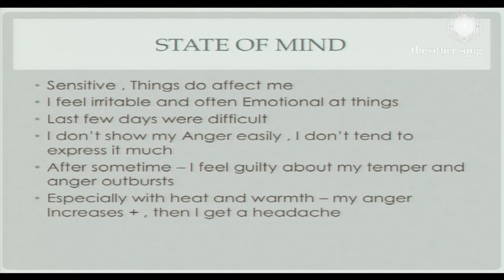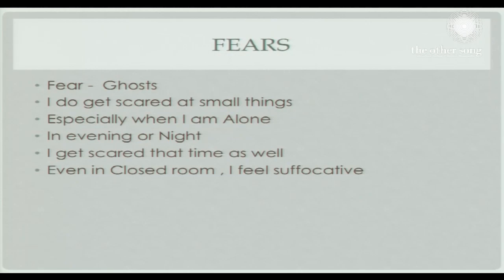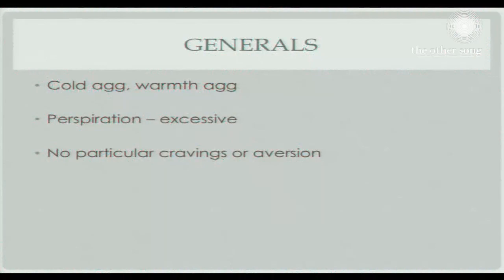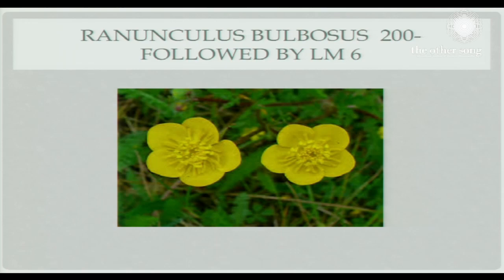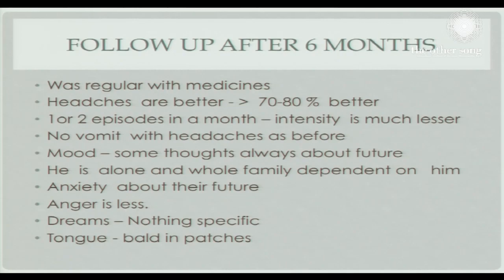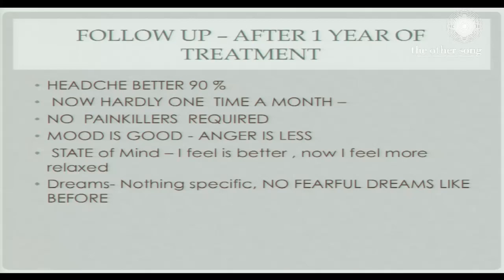Dr Rajan Sankaran || Case of Migraine || Case Analysis || Coming to the Similimum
In this video, Dr. Rajan Sankaran shares with us 1. How to analyse a case 2. Exactness & completeness as a key to success 3. Use of different tools to arrive at a similimum

Admissions open for MPAH